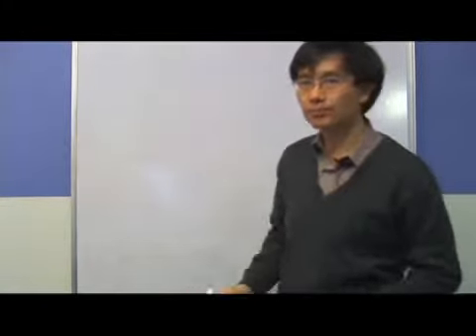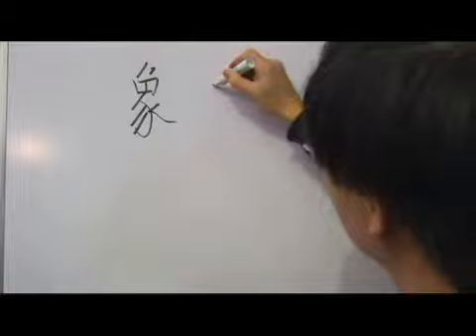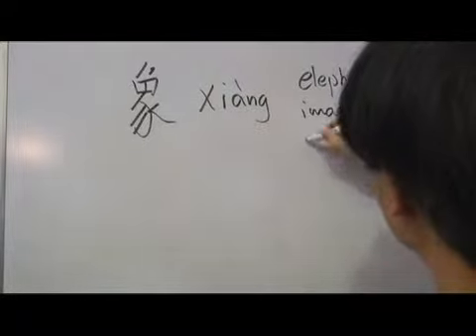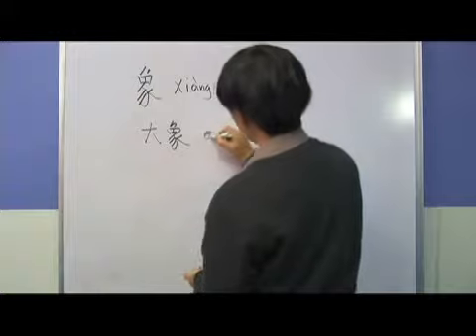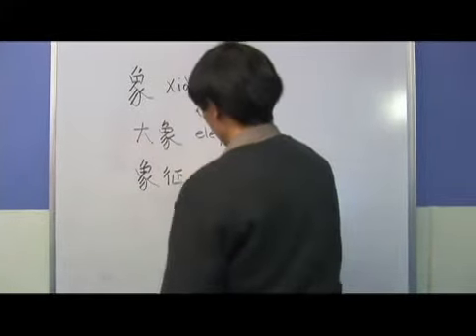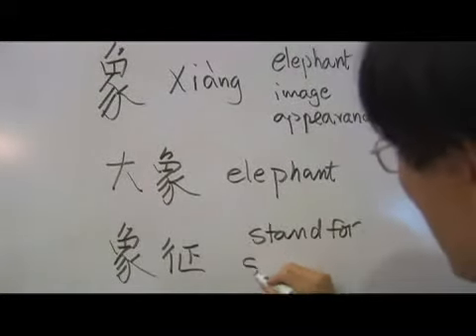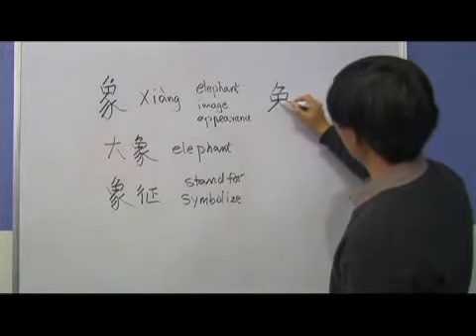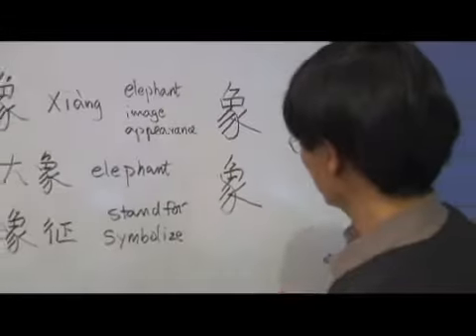Chinese Symbols for Elephant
Chinese Symbols for Elephant. Part of the series: Chinese Radicals Dao 1 & Li 4. Learn Chinese symbols for "elephant" with tips on writing and pronouncing Chinese characters from a Chinese language teacher in this free video on Chinese words and phrases.